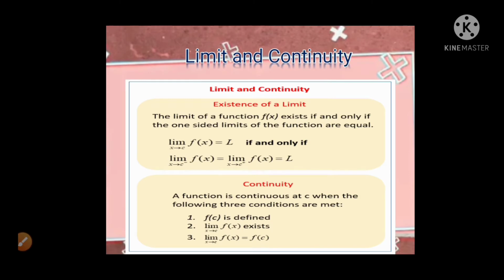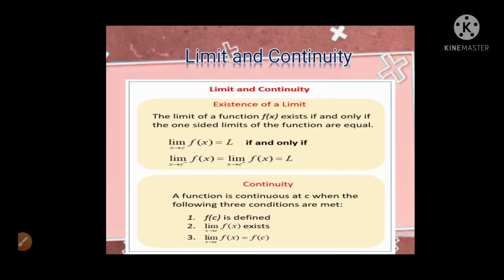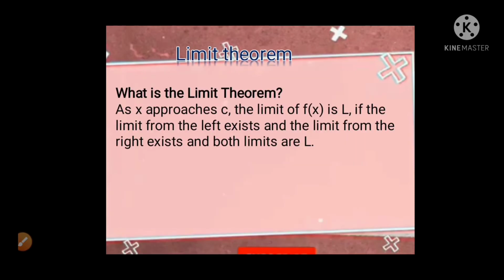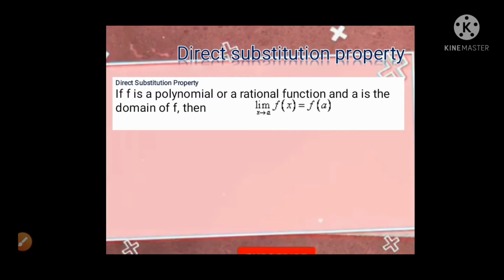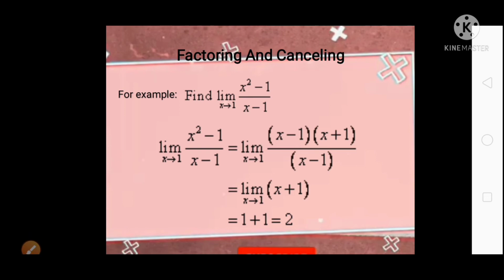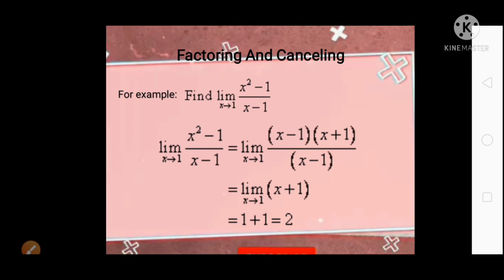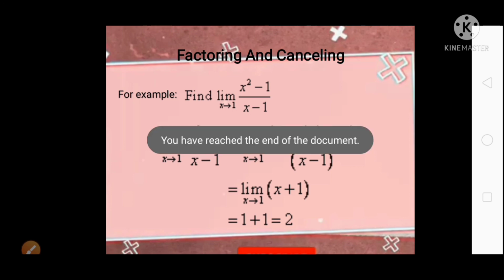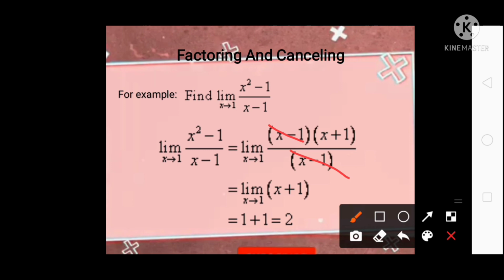The limit of a function